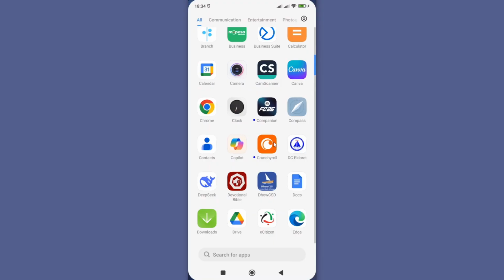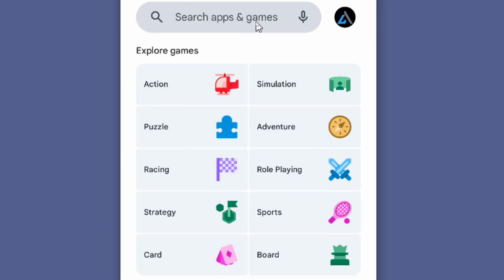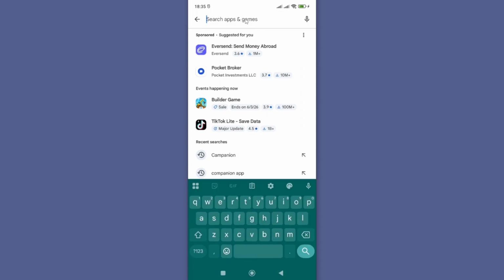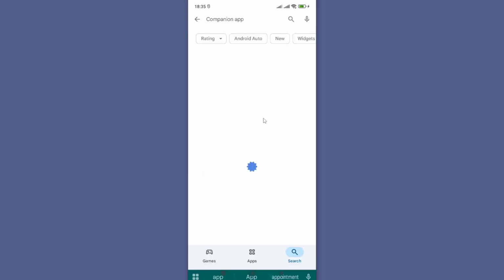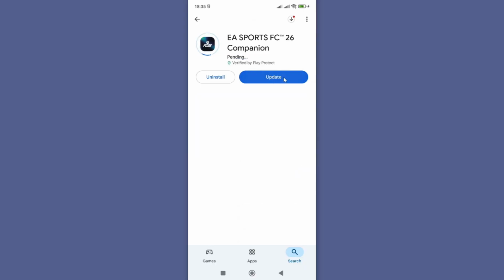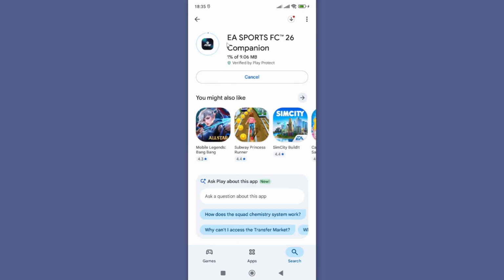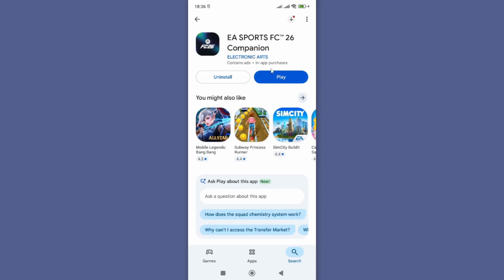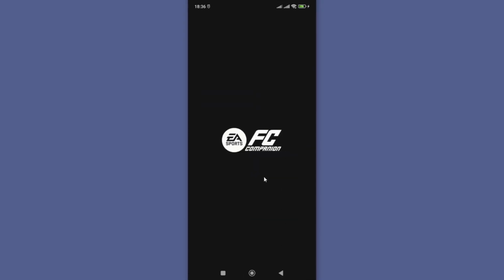How To Update EA Sports Companion App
In this video, you’ll learn how to update the EA Sports Companion app quickly and easily. Keeping your app up to date ensures access to the latest features, improved performance, and important bug fixes for a smoother gaming experience.

📌 What you’ll learn:

How to check for EA Sports Companion app updates
How to update the app via Google Play Store or App Store
How to fix issues if the update doesn’t appear
Tips to keep your app running smoothly and securely

Follow this simple tutorial to update the EA Sports Companion app and enjoy the newest features and improvements.